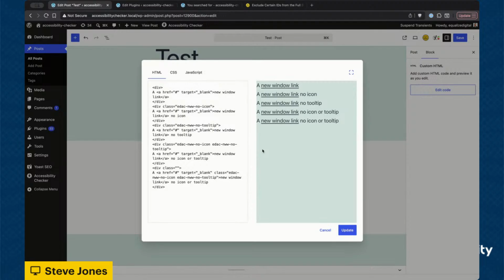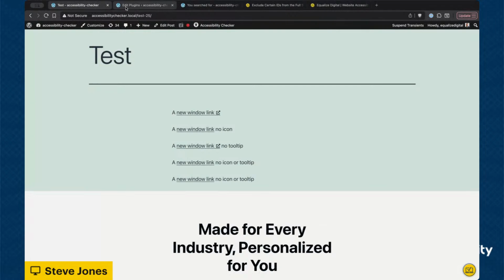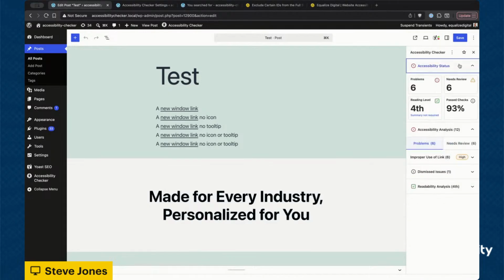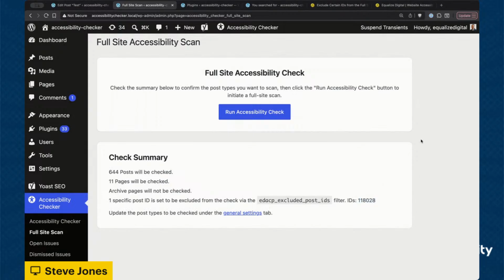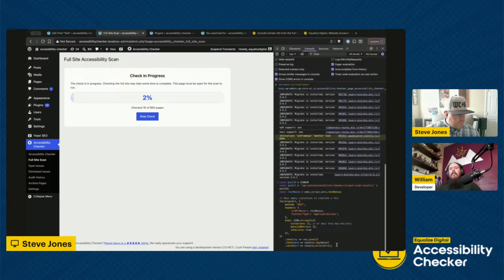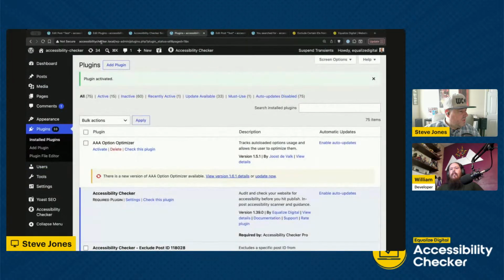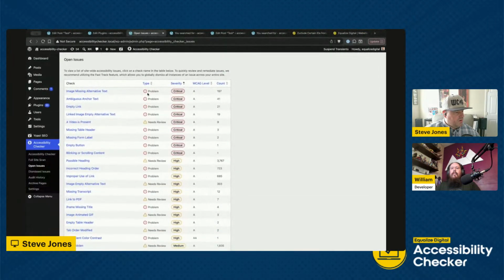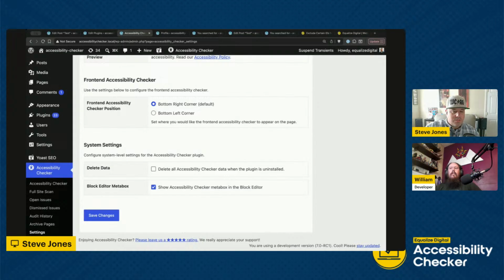More Control, Less Friction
In this live stream, Steve Jones (CTO) and William Patton (Senior Developer) break down recent changes to the Accessibility Checker plugin, including new features, bug fixes, and improvements to reporting and performance. This week: More Control, Less Friction.

🛠️ In every episode, hear:
What's new